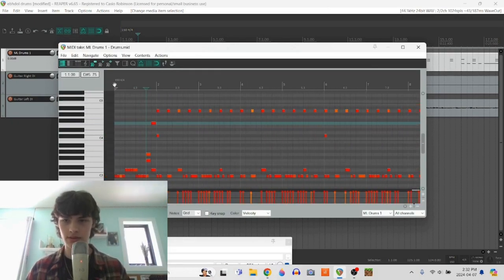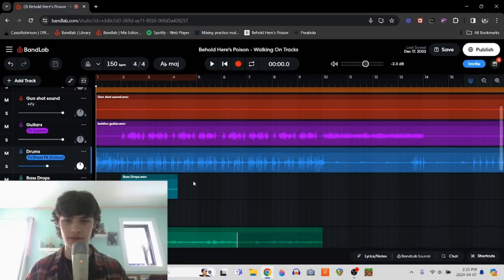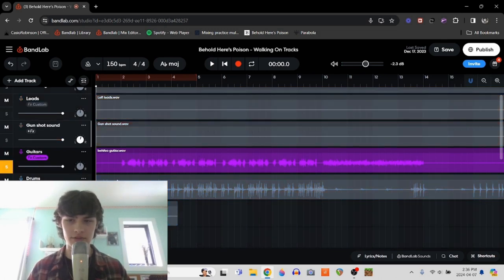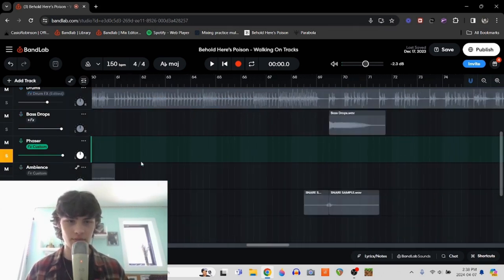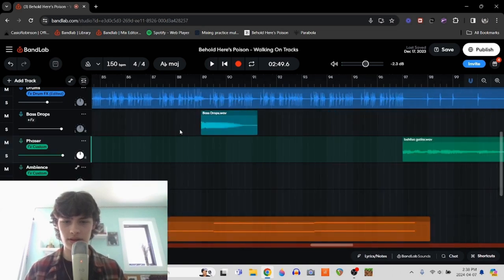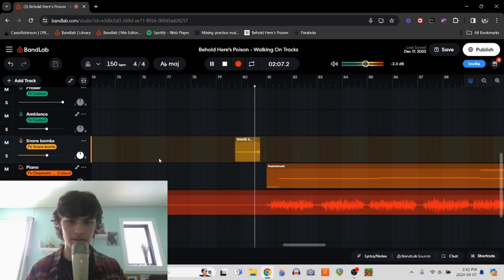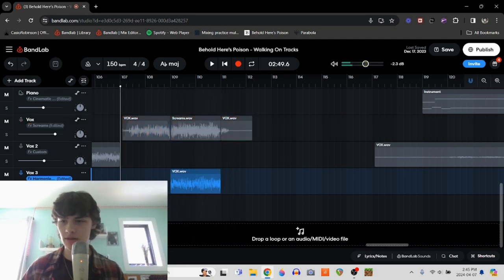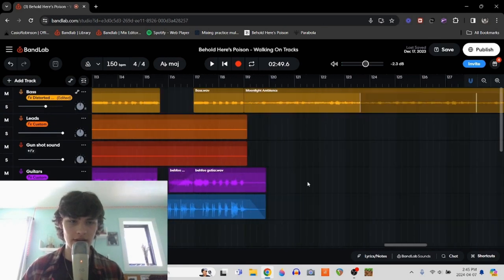"WALKING ON TRACKS" MIX BREAKDOWN!